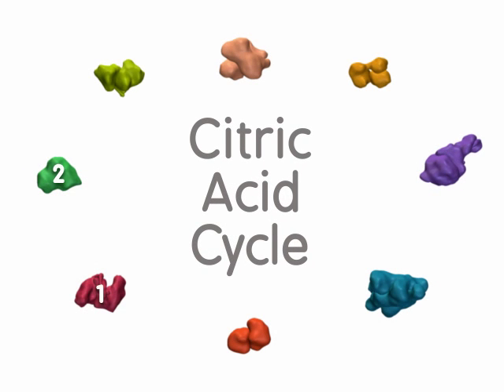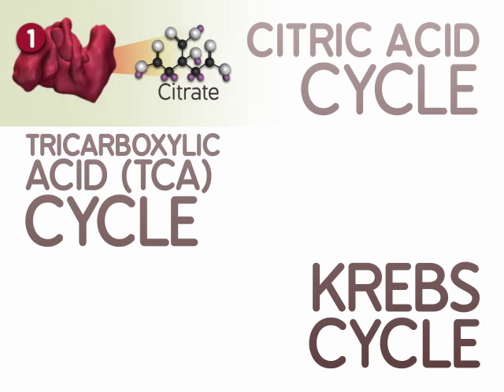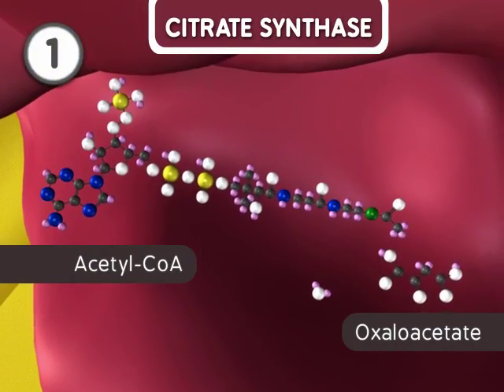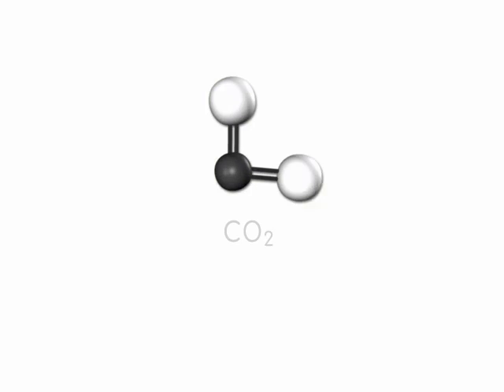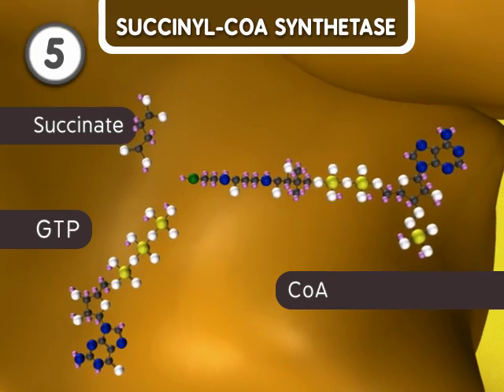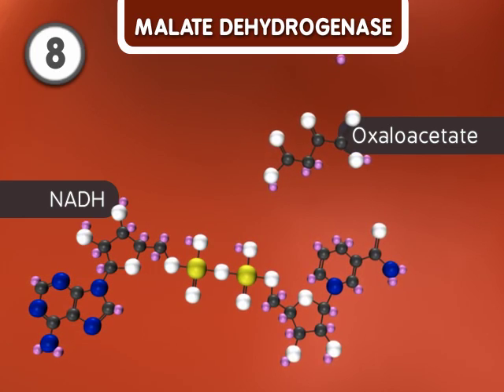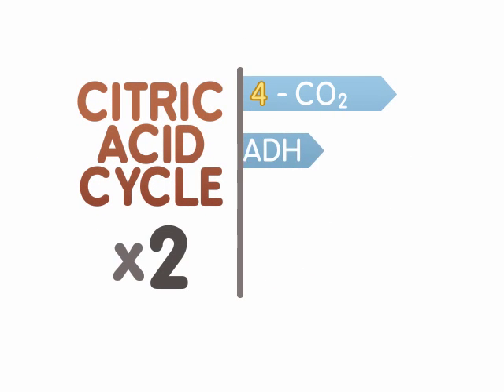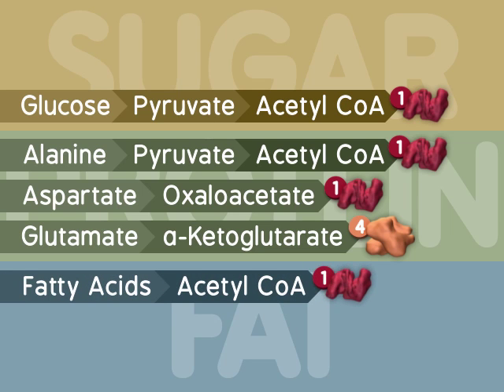4 Citric Acid Cycle Reactions